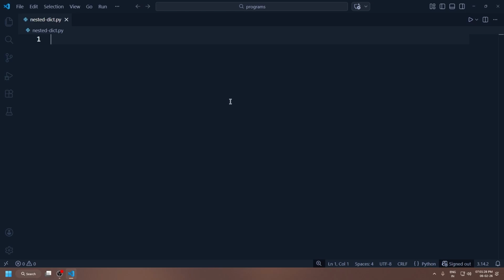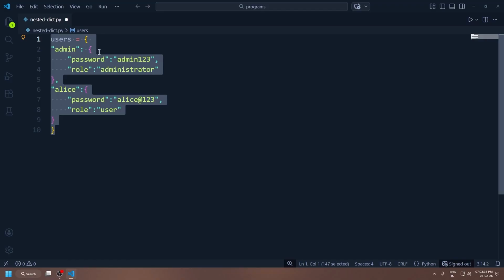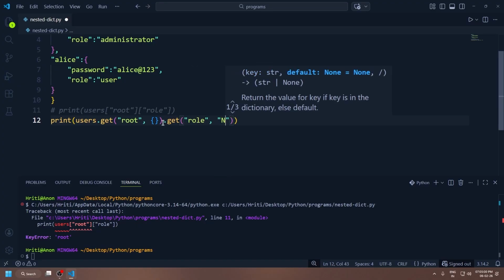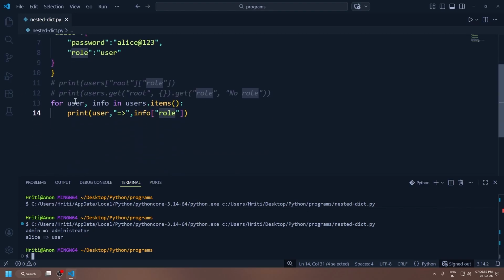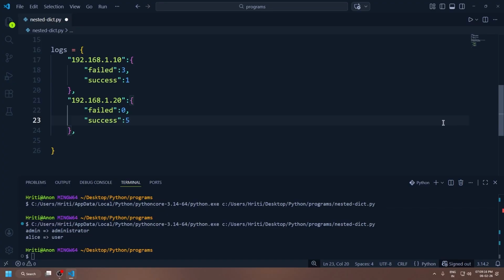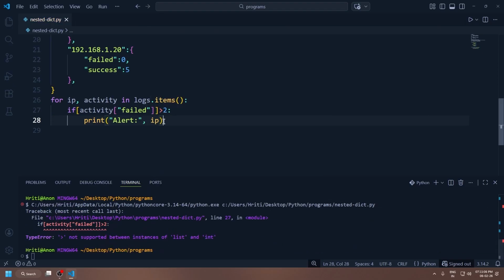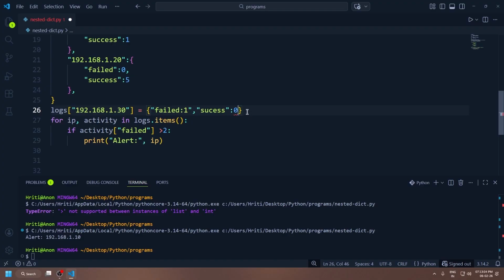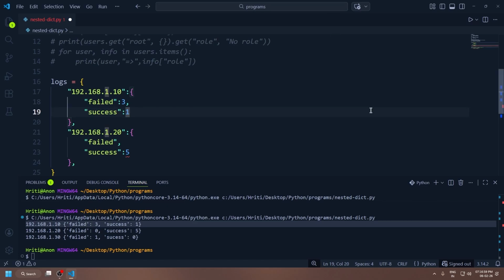Lecture 27 : Nested Dictionary Explained | Python Full Course | For Hackers and Beginners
Nested dictionary in Python confuses many beginners.
In this video, I explain dictionary inside dictionary using a real and practical example, step by step.

You will learn:
• What is a nested dictionary in Python
• How to access values correctly
• How to update and loop nested dictionaries
• Where nested dictionaries are used in real programs, JSON, and APIs

This video is perfect for students, college learners, Python beginners, and anyone preparing for exams or interviews.
If dictionaries feel confusing, this lesson will make them simple.